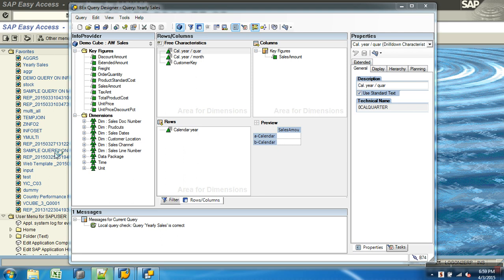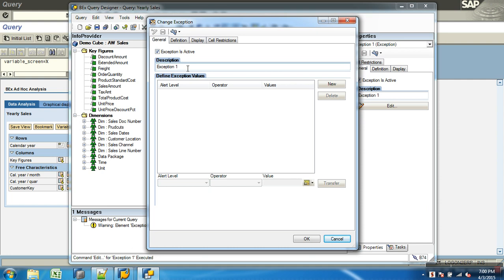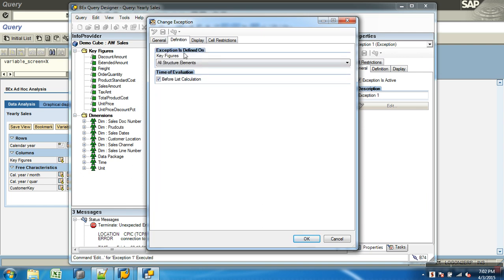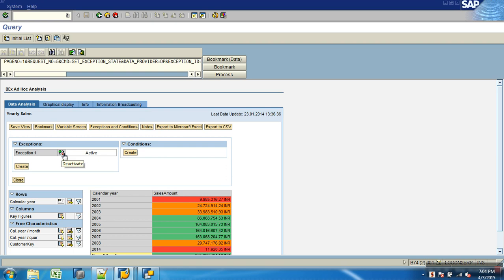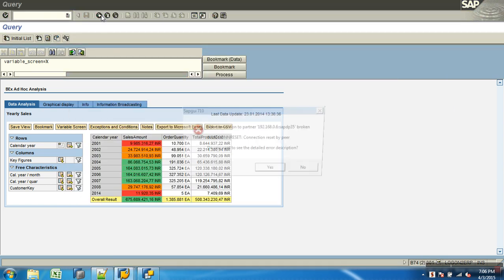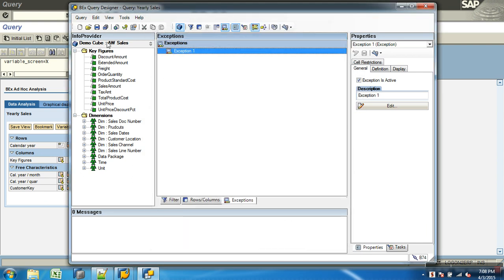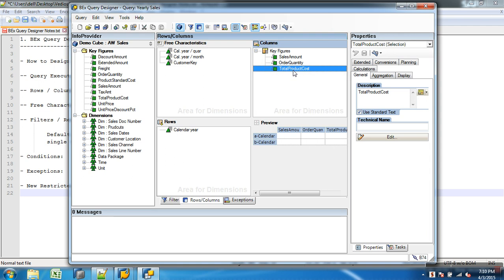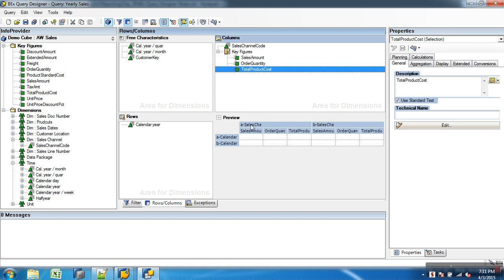BEx Query Designer 4 mp4